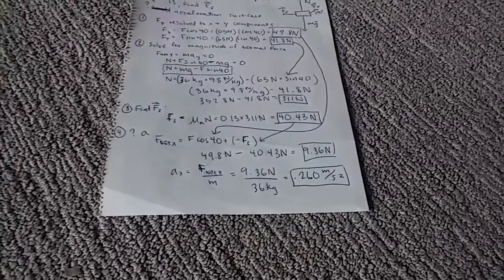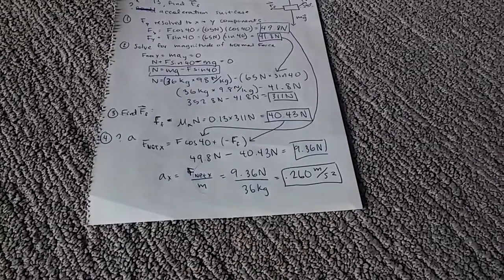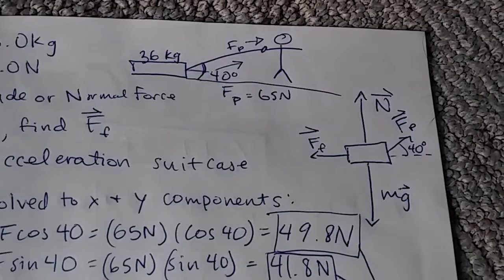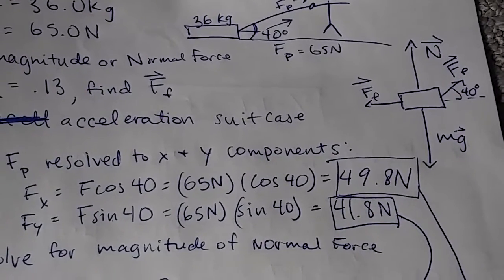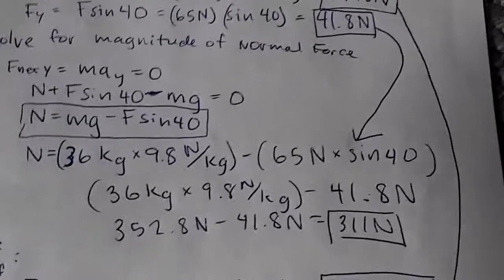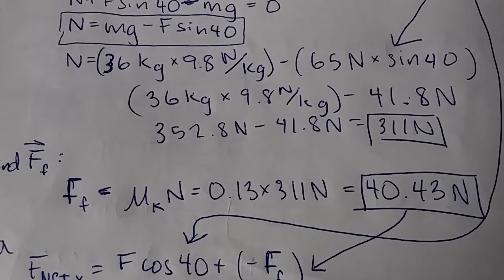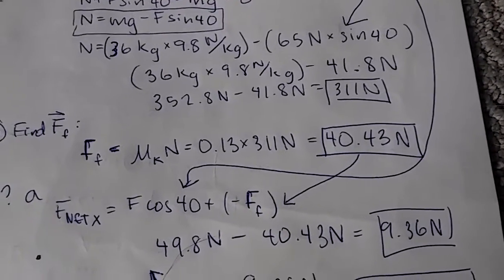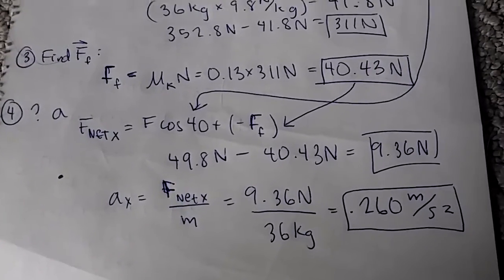Re-assesment: Newton's Second Law- Cara Tunstall